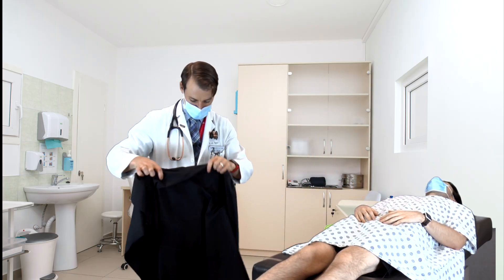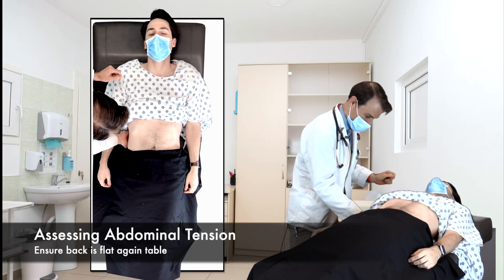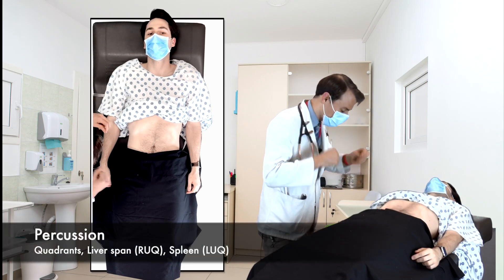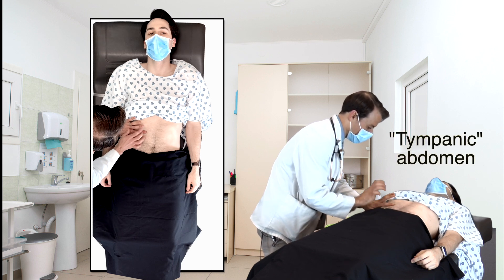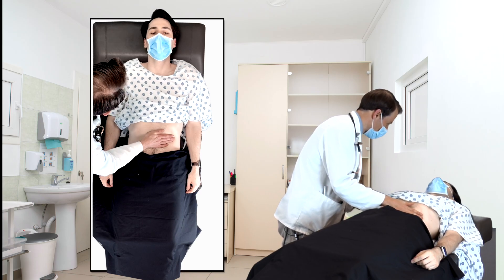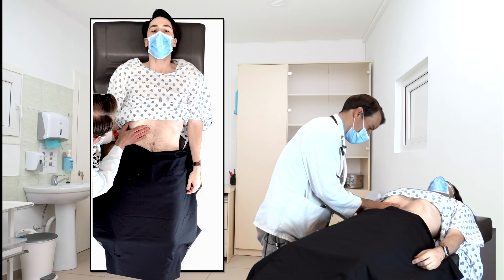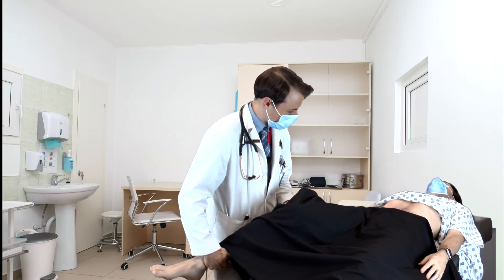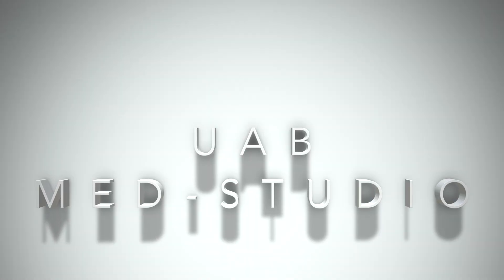Gastrointestinal H&P (Part 2/3) - Physical Examination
In this second of a three-video series, the physical exam portion of a patient History & Physical is demonstrated by Mark Pepin, PhD, an MD-PhD student at the University of Alabama at Birmingham. Although imperfect, this video portrays a targeted physical exam based on the patients gastrointestinal complaint. Enjoy, and please respond below with comments, questions, and/or suggestions. Thank you!